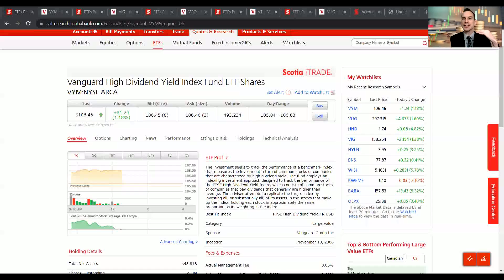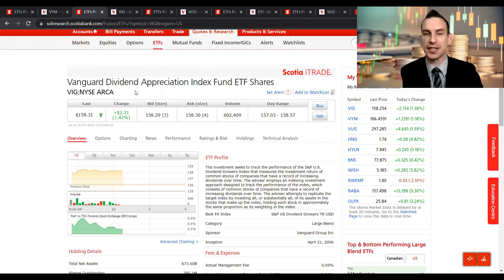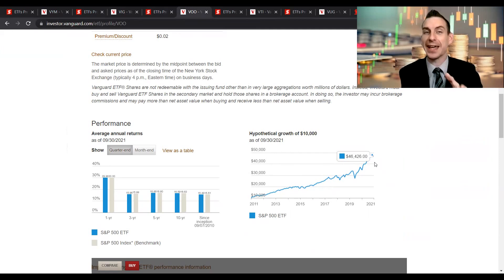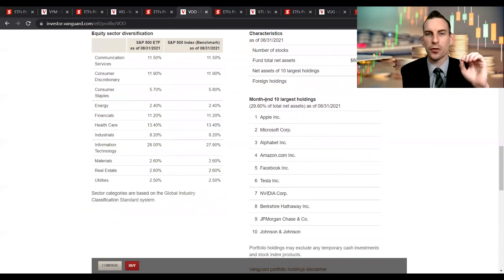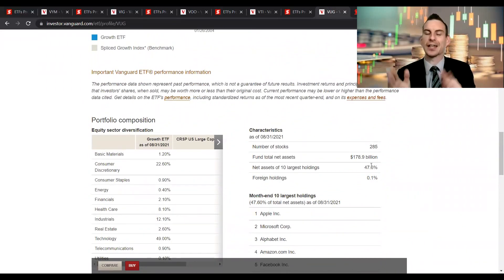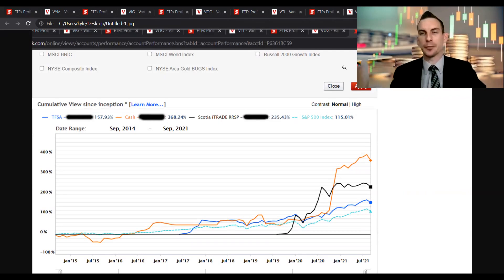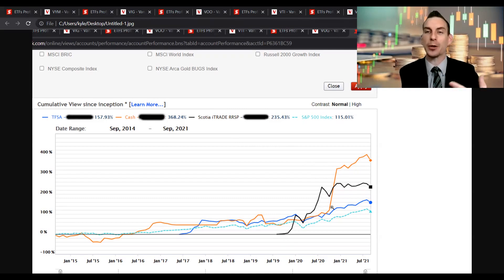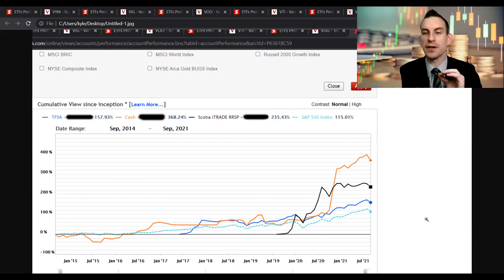How To Invest $10,000 Dividends VS Growth Stocks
How To Invest $10,000 For Beginners With Dividend Stocks VS Growth Stocks Benchmark Performance Over The Last 10 Years Based Of Vanguard ETFs

I AM NOT A FINANCIAL ADVISOR THIS VIDEO IS FOR ENTERTAINMENT ONLY AND SHOULD NEVER BE TAKEN AS INVESTMENT ADVICE.